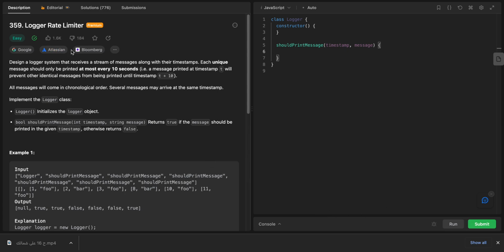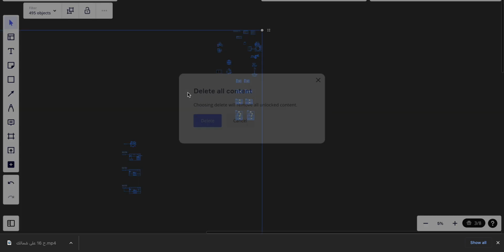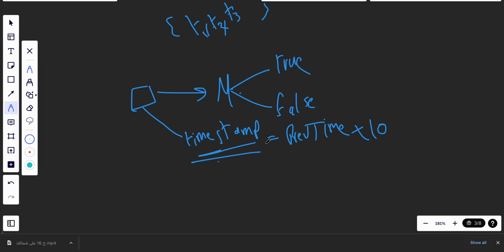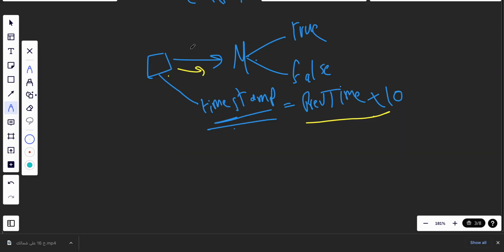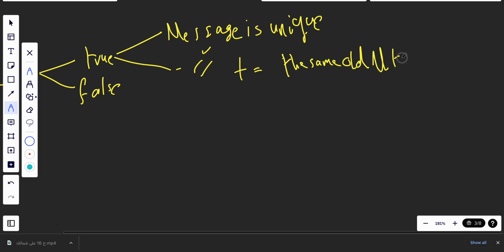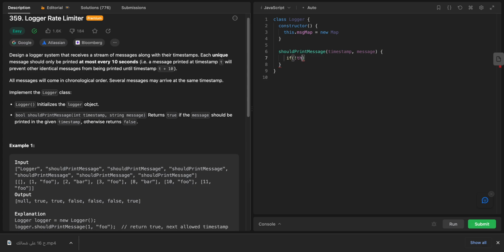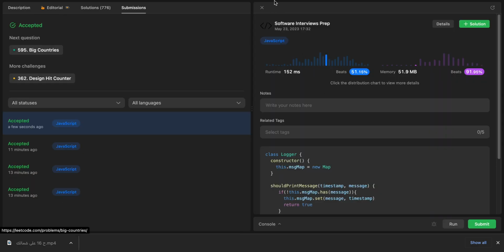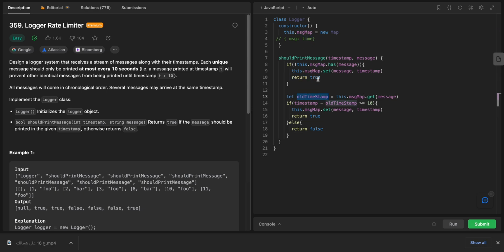Leetcode | Easy | 359. Logger Rate Limiter | Hash Table |Time complexity: O(n) | Javascript